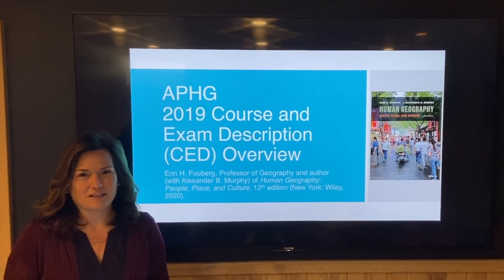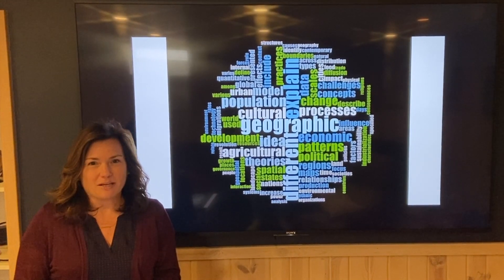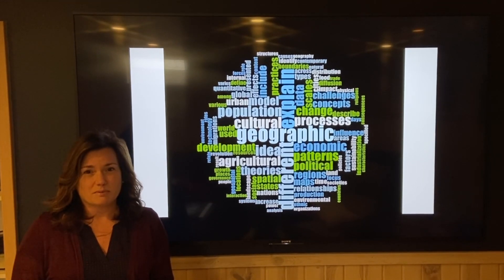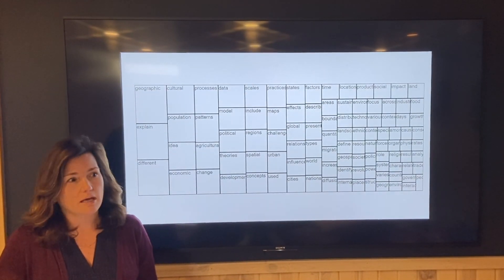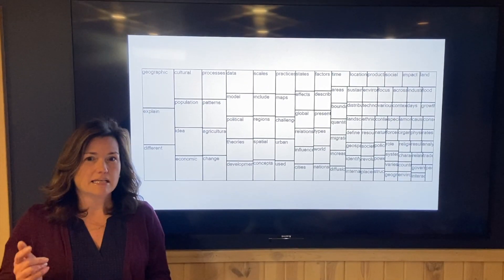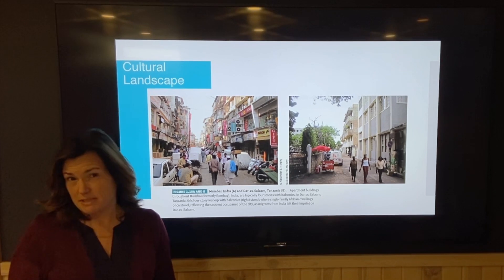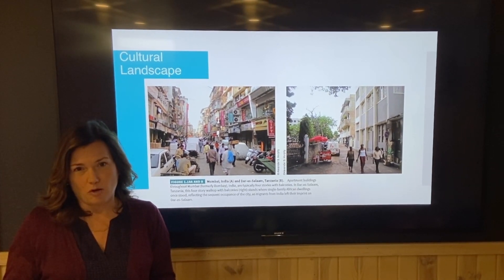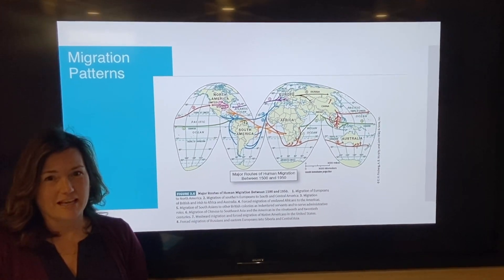APHG Course Exam and Description Overview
Dr. Erin H. Fouberg gives an overview of the APHG Course Exam and Description and introduces the geographic concept of cultural landscapes.